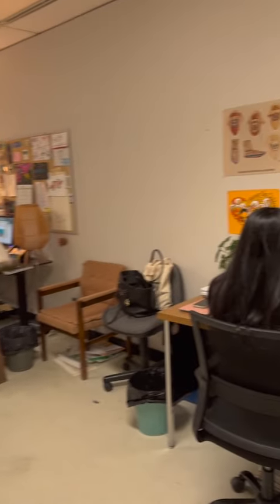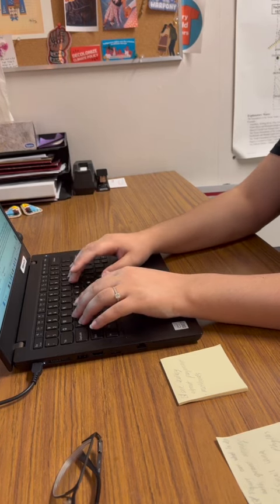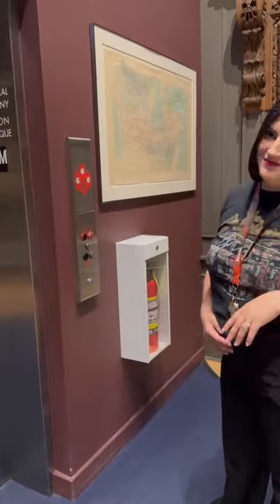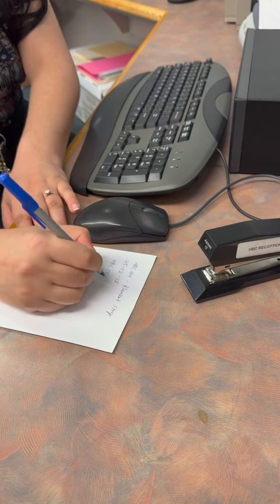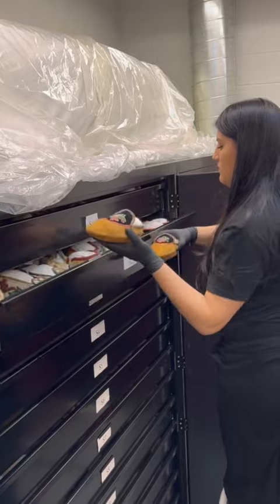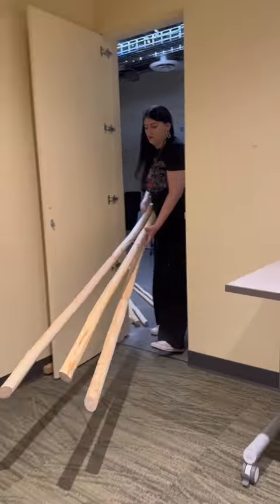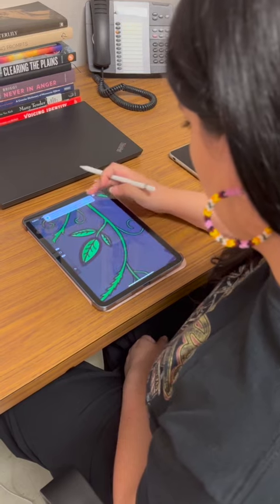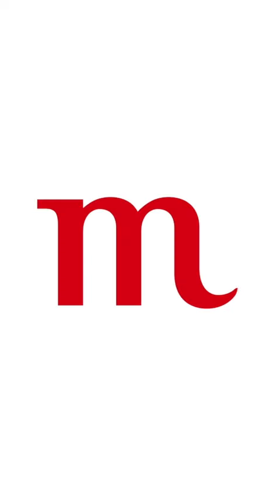A Day in the Life with... Tashina!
Tashina Houle-Schlup is the Head of Indigenous Programming & Engagement and we love having her on the Museum team! In this video, tag along on a day in her life here at the Manitoba Museum.

Learn more about the Indigenous Artists Market and how to become a vendor

Join our team! We're looking for an Indigenous Learning Facilitator through the Young Canada Works program. This person will work closely with Tashina, sharing knowledge of Indigenous content in exhibits, and assisting in developing and delivering programs with a specific focus on Indigenous cultures for all Museum audiences. Find full position details on our